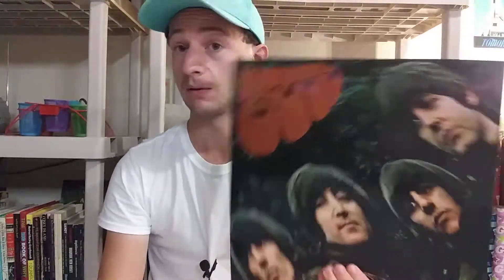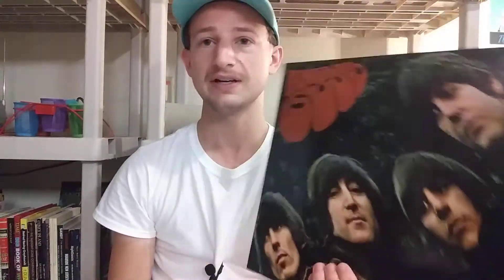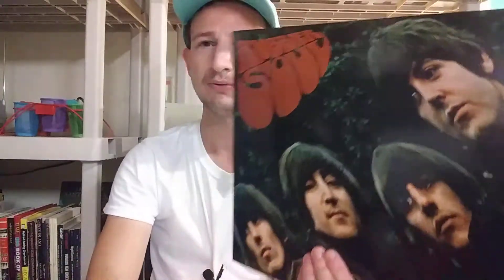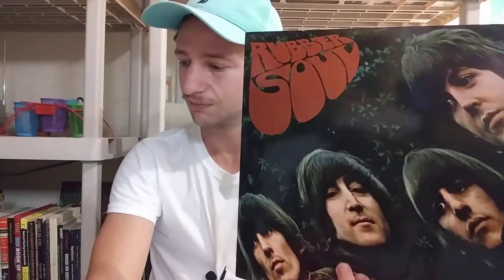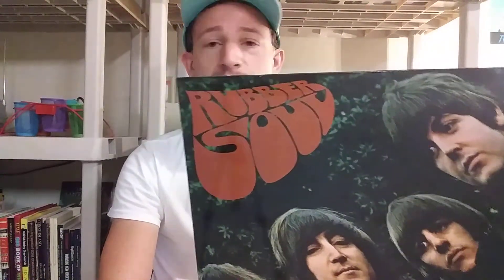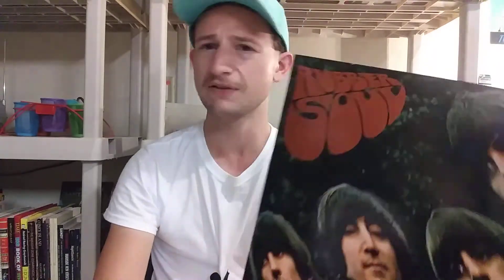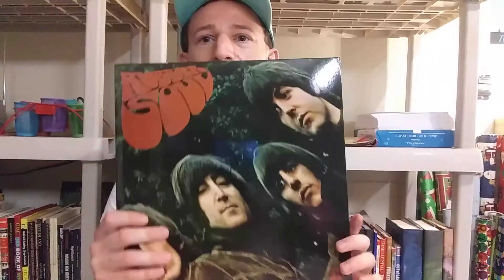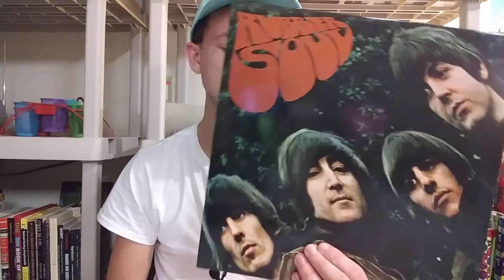My Re Review Rubber Soul by The Beatles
Hope you guys enjoy:) This album had always been my favorites from The Beatles. Definitely for sure to be on my top 5 greatest albums by The Beatles.